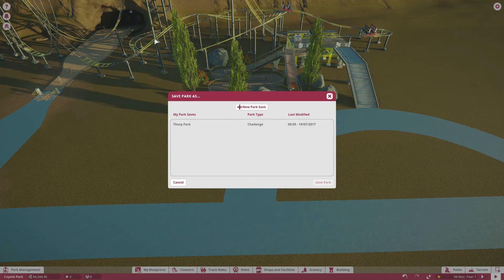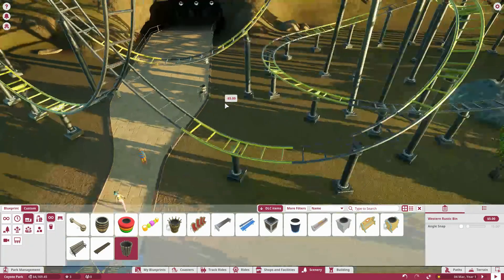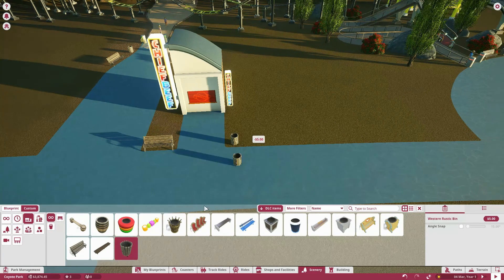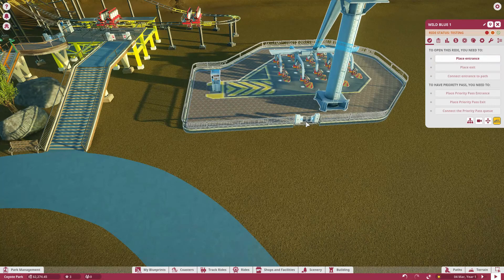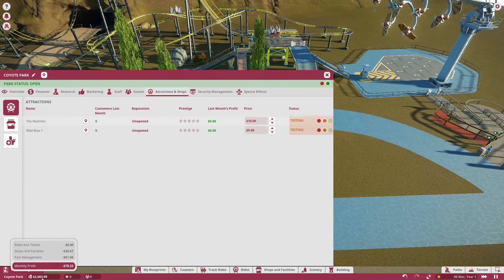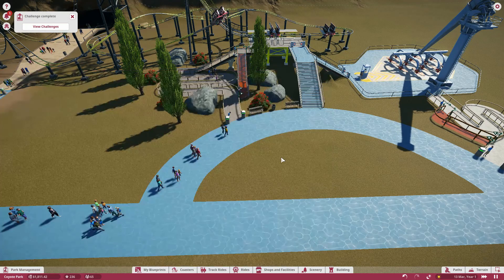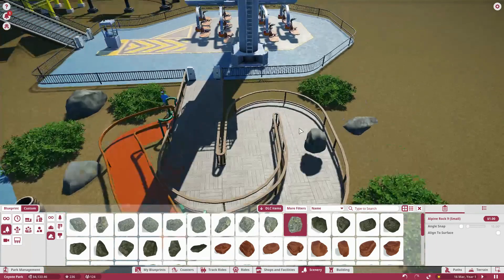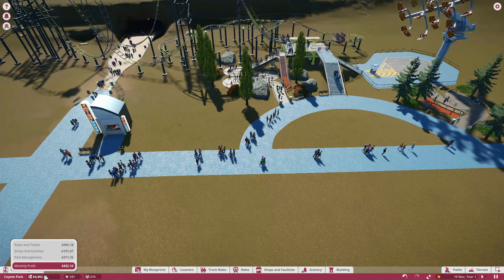Let's Play - Planet Coaster - Part 2 - Opening Of The Coaster!!!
Hai Guys We Open Our New Coaster And Get Some Facility's Open For The Guests As Well As Make Sure Our Coaster Is Making A Profit

Whats UP Royal Coyote Here Colonising The Land Of YouTube The Shit-Pit Of The Internet One Video At A Time so Get Use To Me because My Empire Will Grow And Last